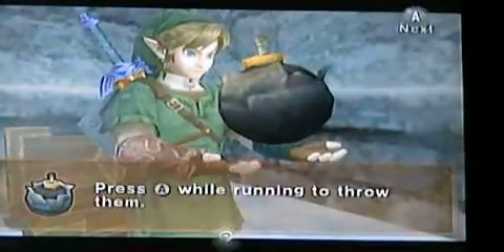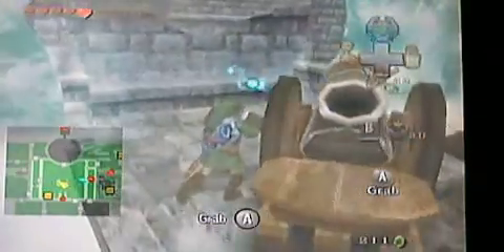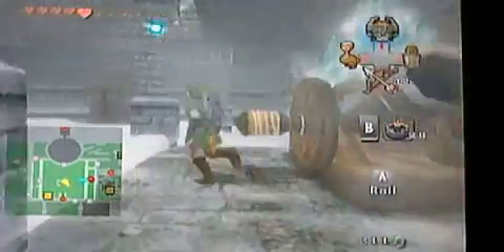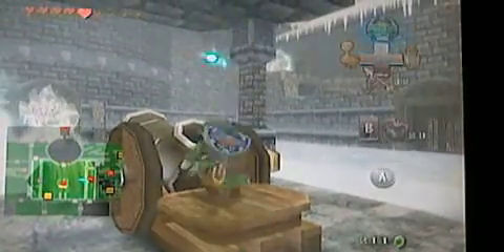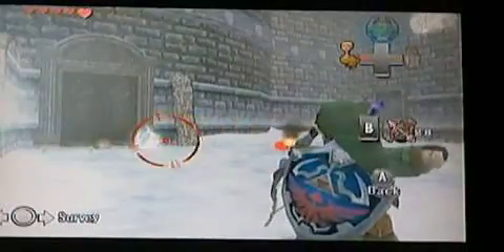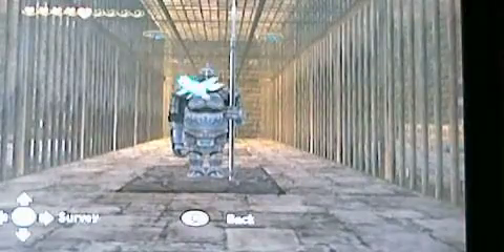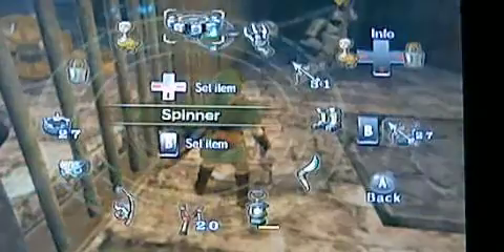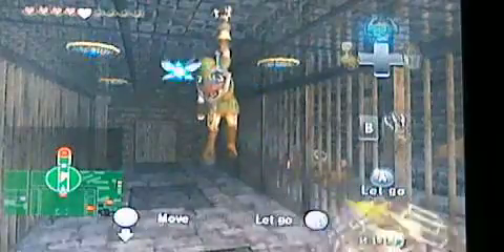Zelda Twilight Princess: Episode 67 My First Game Over